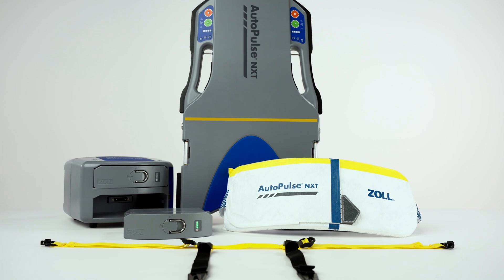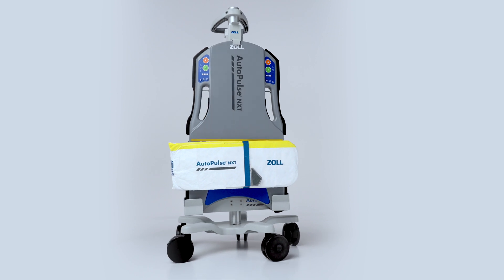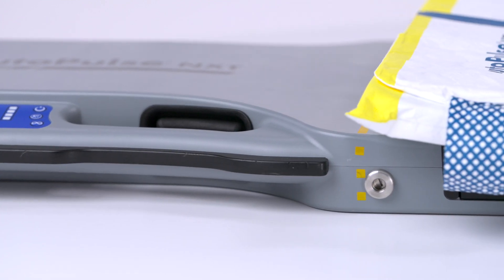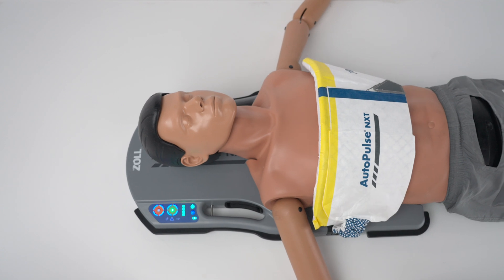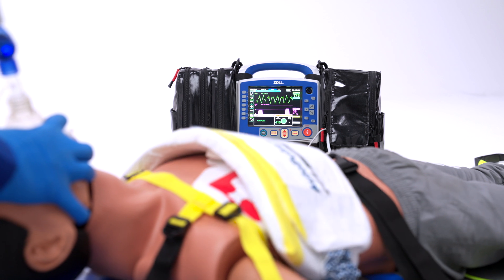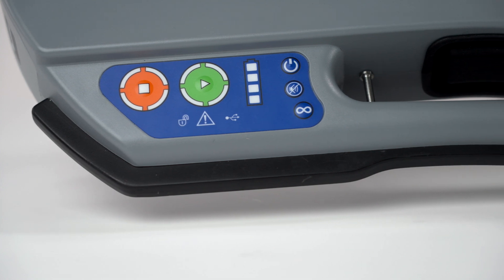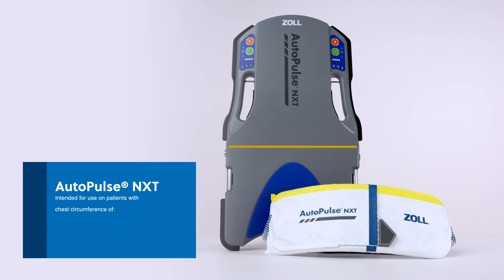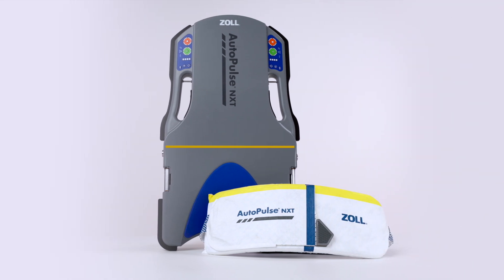ZOLL® AutoPulse® NXT Instructional Video 1: Introduction (English)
The ZOLL® AutoPulse® NXT Resuscitation System is a mechanical CPR device intended for adult use as an adjunct to manual CPR when chest compressions are likely to help the patient. This video reviews the system’s indications for use and intended patients. This series is designed for emergency medical professionals.